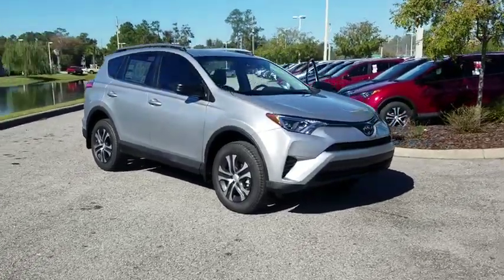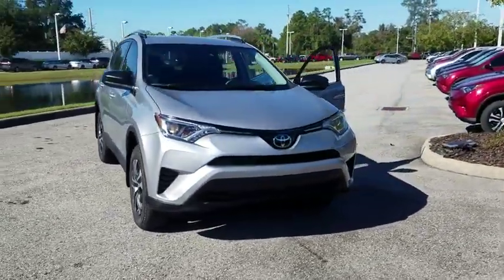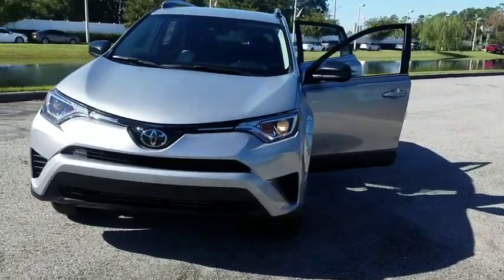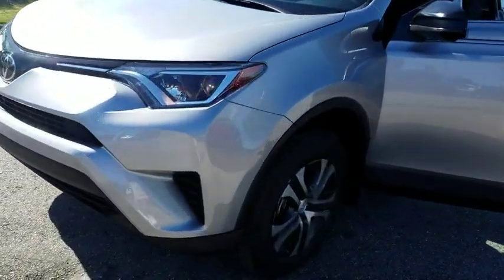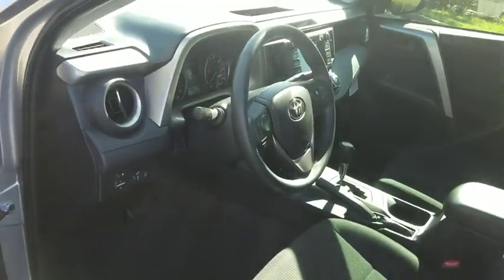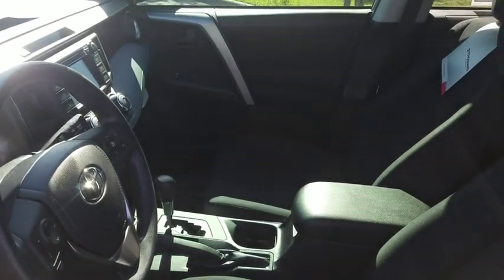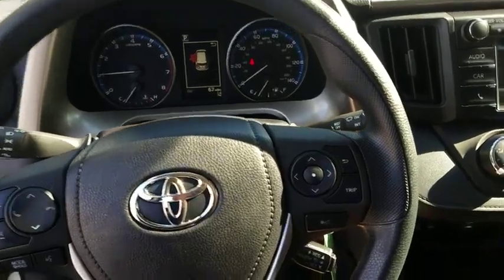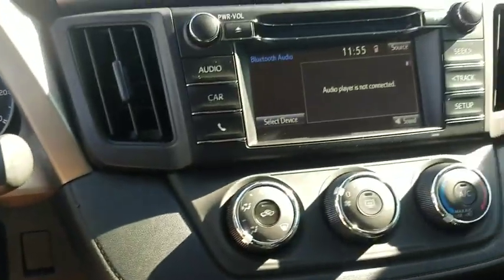2018 Toyota RAV4 Jacksonville, Arlington, Orange Park, Nocatee, Palencia, FL JW521982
Silver Sky Metallic New 2018 Toyota RAV4 available in Jacksonville, Florida at Coggin Toyota (Ave). Servicing the Arlington, Orange Park, Nocatee, Palencia, FL area.